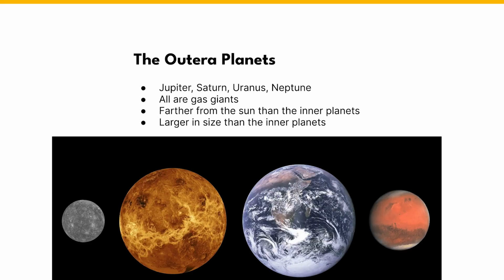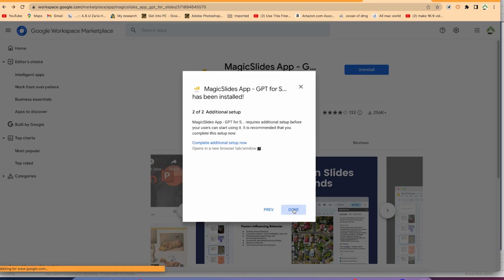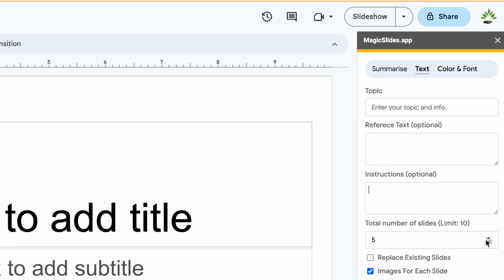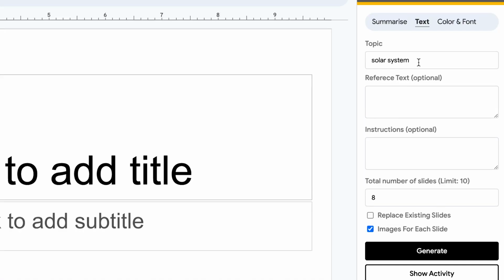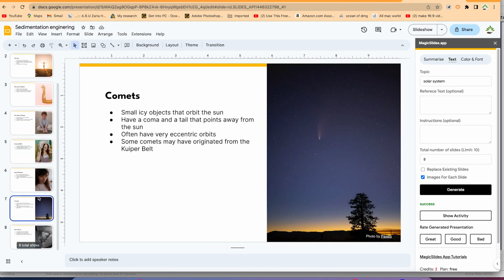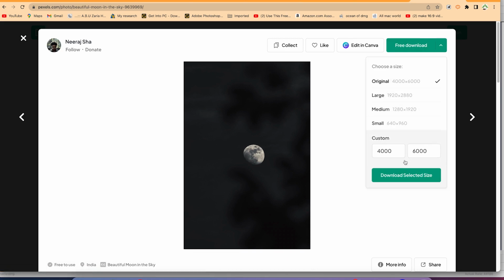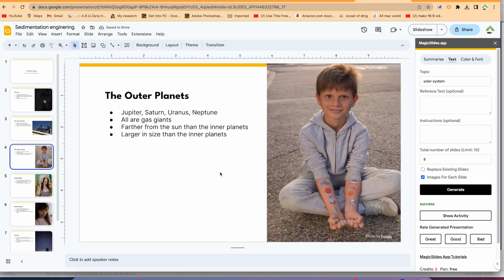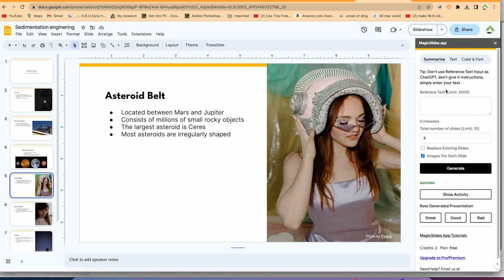Create Free Stunning PowerPoint Presentations with A.I. in 2023 (Step-by-Step)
In this video, you will learn how to create free stunning PowerPoint presentations with the help of artificial intelligence. This is one of the AI tools that you can easily use to generate slide deck and can serve as a good AI content writer. By using this free tool, you will say goodbye to the tedious process of making presentation using the normal microsoft powerpoint or its alternatives.

We'll cover topics such as getting started with Magic Slide, creating engaging slides with AI-generated designs and color schemes, customizing your slides, saving and exporting your work, and sharing some tips and tricks. By the end of the video, you'll be equipped with the skills to elevate your presentations using Magic Slide. Let's get started and make your presentations magical!